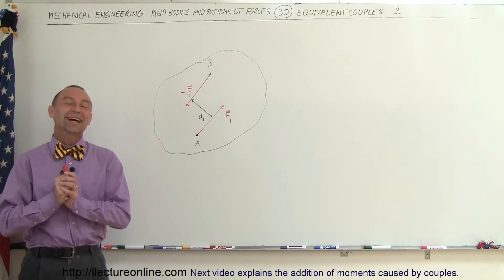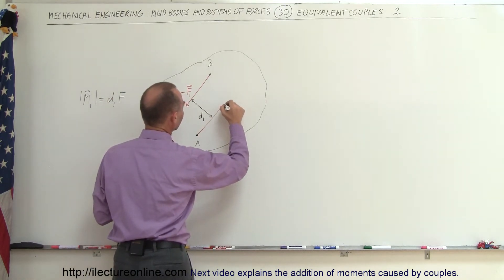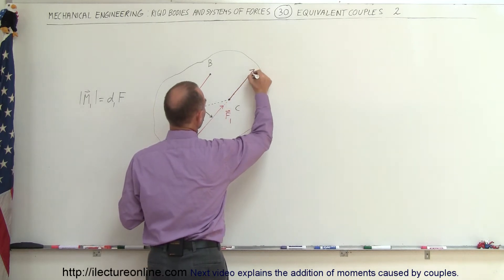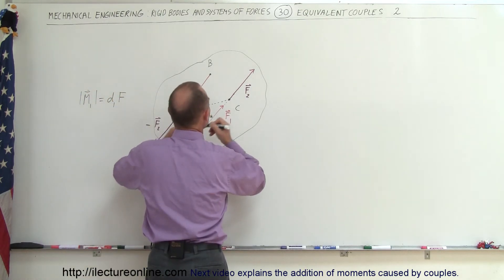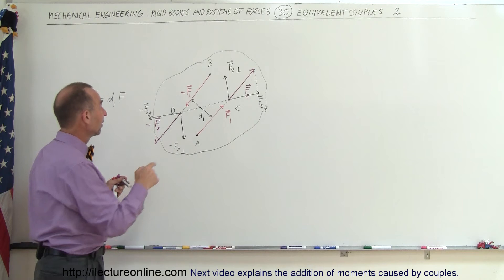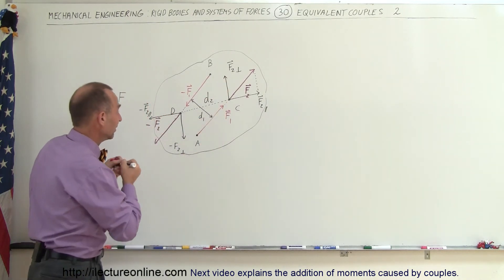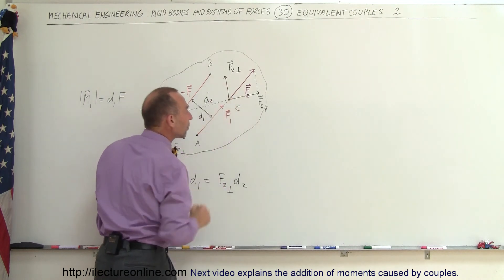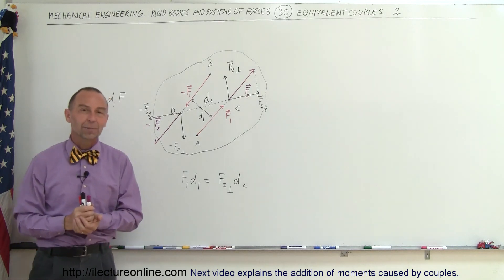Mechanical Engineering: Rigid Bodies & Sys of Forces (30 of 47) Equivalent Couple 2 Explained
In this video I will explain equivalent couples, a couple that gives the same moment as another couple.